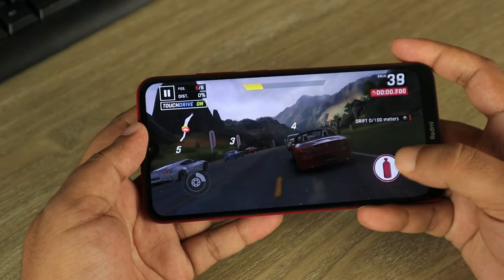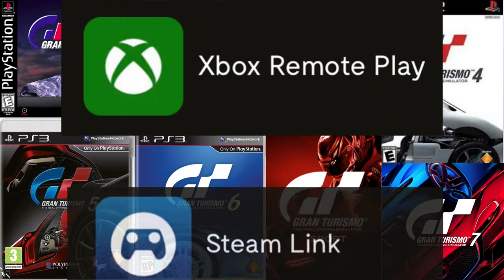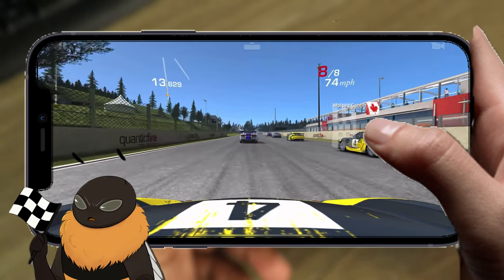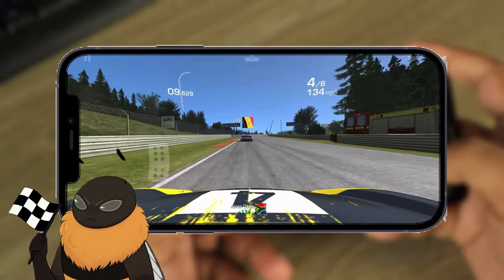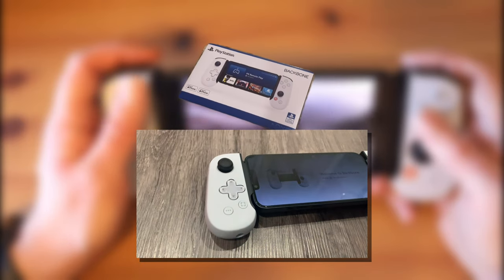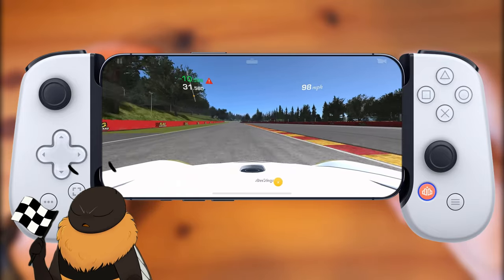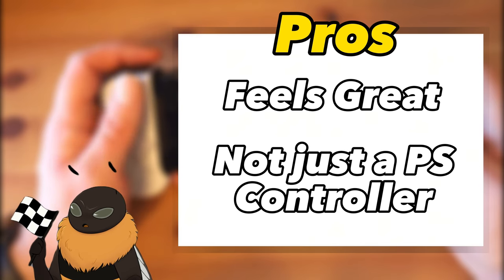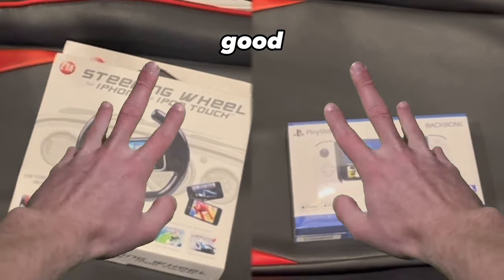Should you get the Backbone for Real Racing 3?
Real Racing 3 is an old racing game for mobile but does a decent job at trying to be as "real" as possible but is there a way to make it better? That was the question I ask myself and the question I still ask myself after reviewing a few things I bought.

*Help The Channel & Help Yourself To Discounts*

*Timestamps*
0:00 What's Reviewed
1:06 No Controller
2:45 Backbone One
4:41 Ebay Steering Wheel
5:01 Conclusion

My (PO' Mans) Rig:
G29 Steering Wheel
G29 Pedals
G29 Shifter
GTR Simulator Seat/Stand

Keywords because:
sim racing simracing gaming simulators racing simulator drag racing simulator moza racing sim racing rig f1 simulator sim racing seat race car simulator car gaming simulator simucube 2 pro motion sim sim driving racing rig motion racing simulator max verstappen lewis hamilton sim racing
best racing simulator f1 racing simulator sim racing reddit xbox driving simulator best racing sim nascar simulator gaming racing simulator fanatec logitech gamer rfactor assetto corsa forza gran turismo iracing